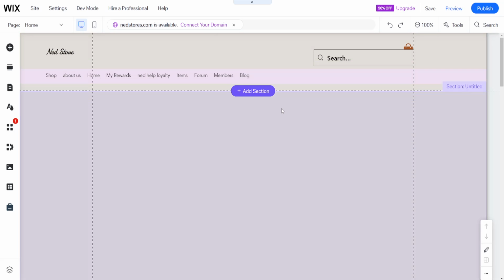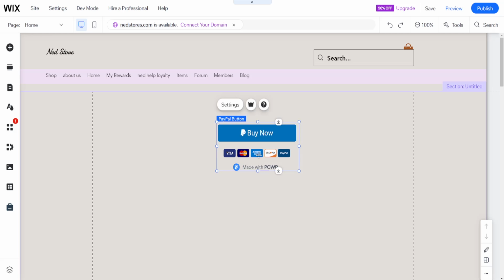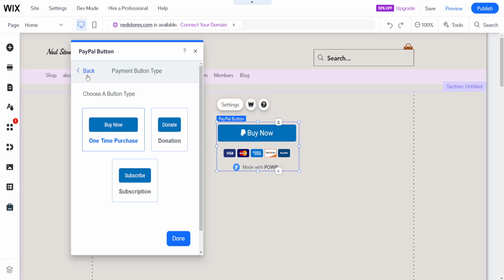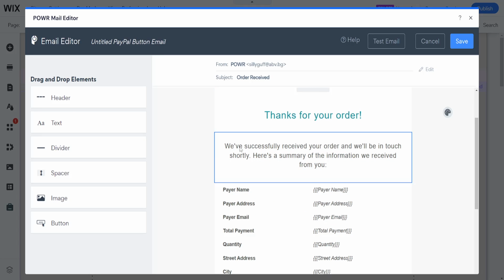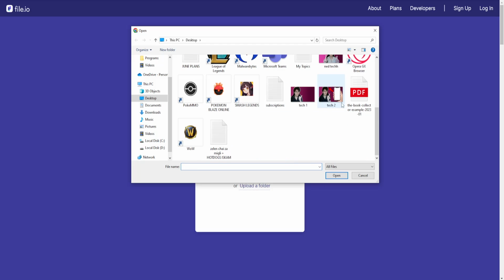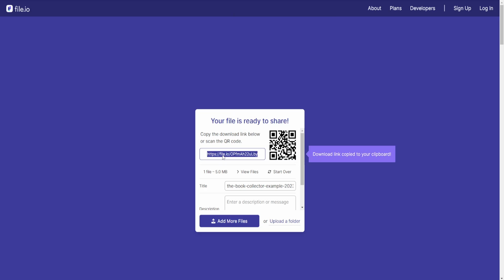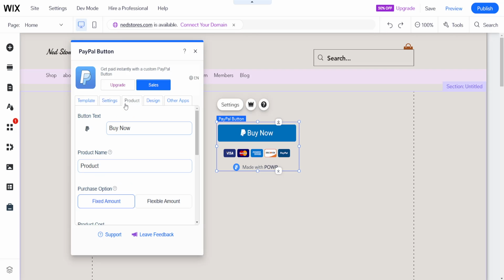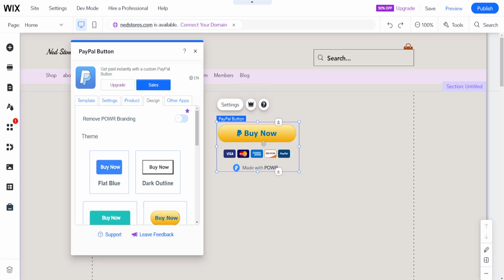How To Sell An EBook In Wix (EASY)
In this video I show you how to sell an EBook in Wix - the easy way. If you want to learn how to sell an e-book on Wix and collect payment for it then this is the tutorial for you.